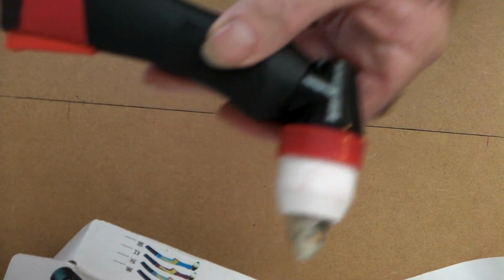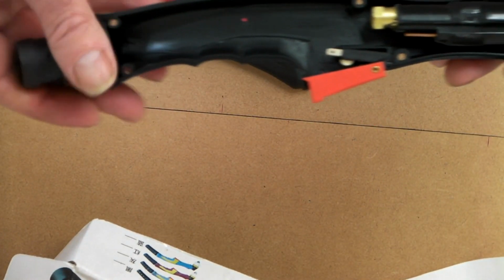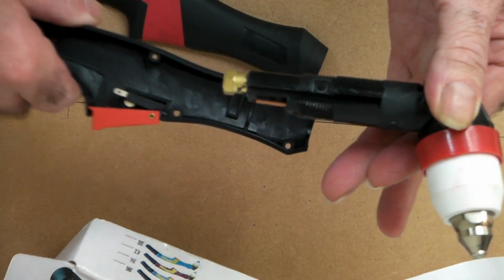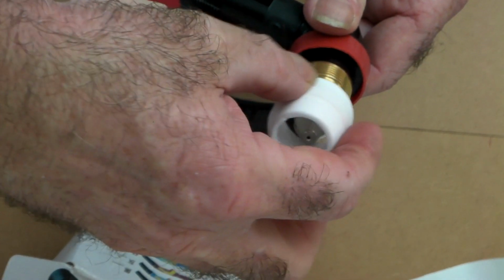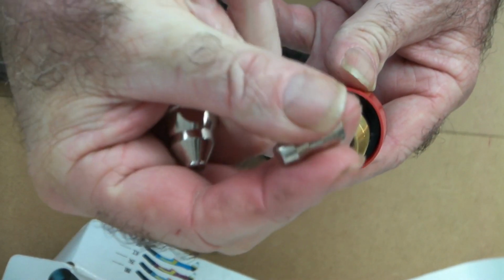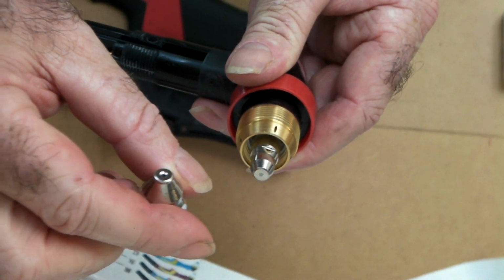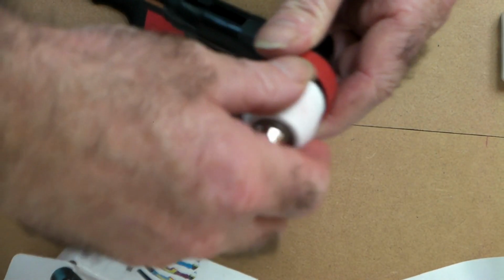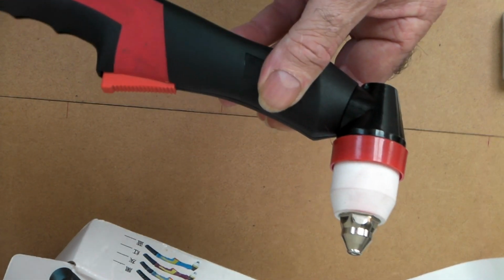P80 / WSD 80 PILOT ARC Panasonic Plasma Cutting Torch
P80 / wsd 80 up to 100 amp Panasonic Plasma Cutting Torch with pilot arc.Great value I really love this torch as it's a great price and very nice handle design making its easy to steer the torch the direction you want it to go. Because sometimes as you know its hard to cut straight. This 80 amp plasma torch is my favourite style.
Got My Consumables Delivered Today. Check it out

Buy p 80 plasma torch CHEAPEST I HAVE FOUND SO FAR

P80 torch with lead

Cheapest consumables I have found

We are a participant in the Amazon Services LLC Associates Program, an affiliate advertising program designed to provide a means for us to earn fees by linking to Amazon.com and affiliated sites.This does not affect the price you pay it just enables us to provide product reviews and recommendations free of charge.